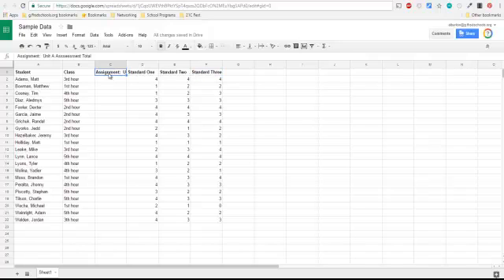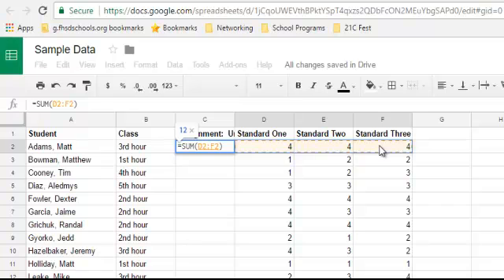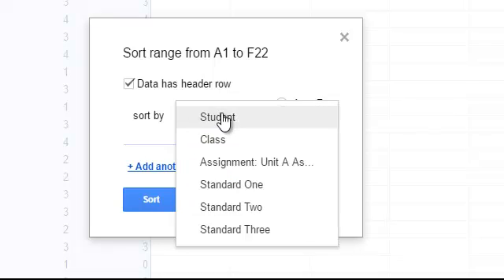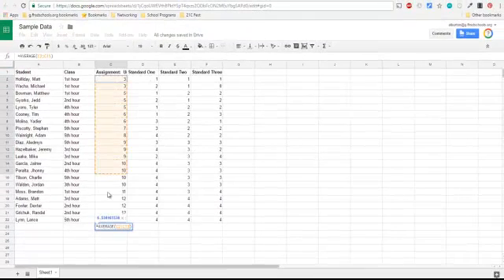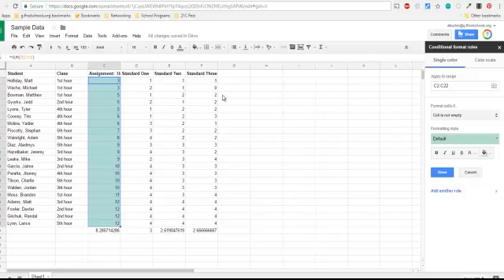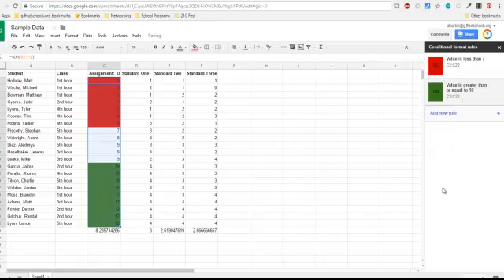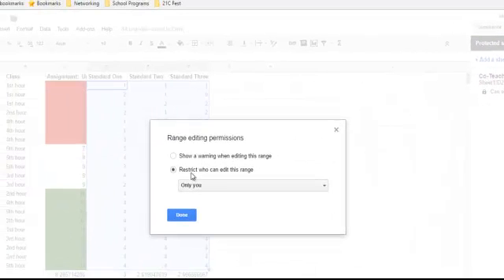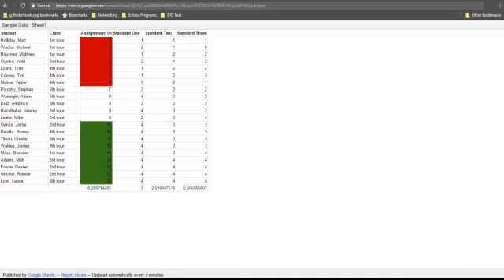Features in Google Sheets